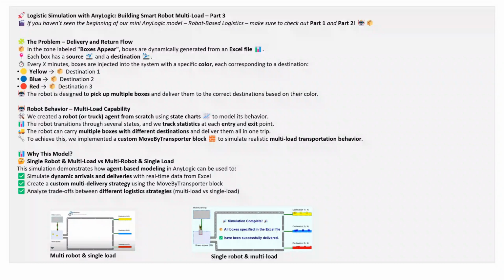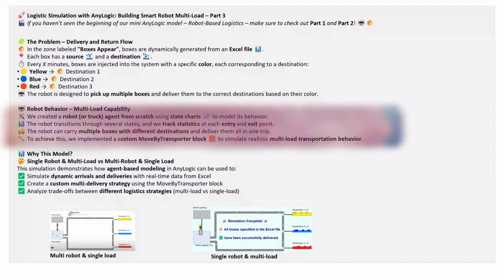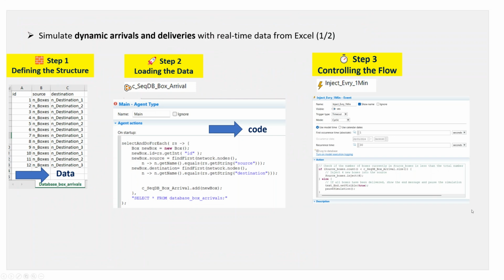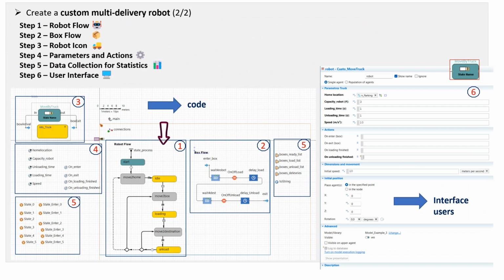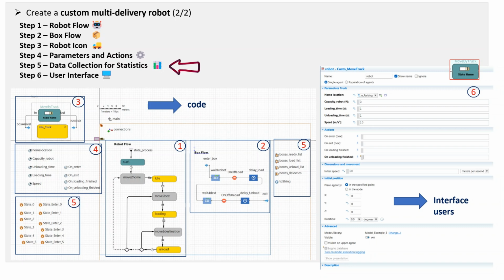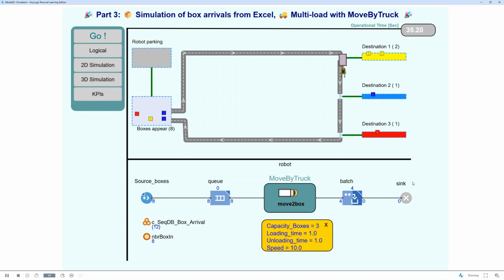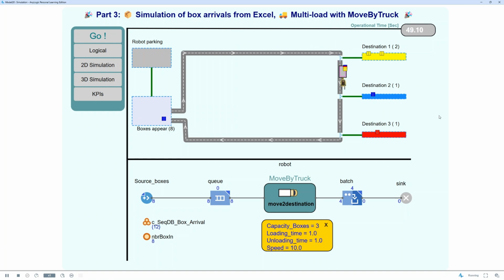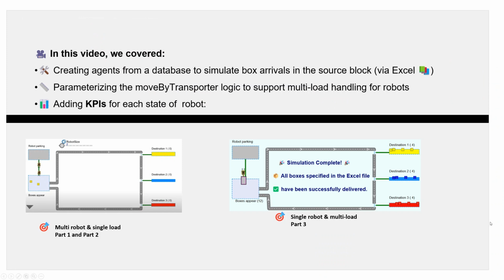Logistic Simulation with AnyLogic: Building Smart Robot Multi-Load – Part 3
🎬 If you haven’t seen the beginning of our mini AnyLogic model – Robot-Based Logistics – make sure to check out Part 1 and Part 2! 🤖📦
🧩 The Problem – Delivery and Return Flow
📦 In the zone labeled "Boxes Appear", boxes are dynamically generated from an Excel file 📊.📍 Each box has a source 🛫 and a destination 🛬.
⏱️ Every X minutes, boxes are injected into the system with a specific color, each corresponding to a destination:
🟡 Yellow → 📦 Destination 1
🔵 Blue → 📦 Destination 2
🔴 Red → 📦 Destination 3
🤖 The robot is designed to pick up multiple boxes and deliver them to the correct destinations based on their color.

🤖 Robot Behavior – Multi-Load Capability
🛠️ We created a robot (or truck) agent from scratch using state charts 📈 to model its behavior.📊 The robot transitions through several states, and we track statistics at each entry and exit point.
🚚 The robot can carry multiple boxes with different destinations and deliver them all in one trip.
🔧 To achieve this, we implemented a custom MoveByTransporter block 🧱 to simulate realistic multi-load transportation behavior.

📊 Why This Model?
🤔 Single Robot & Multi-Load vs Multi-Robot & Single Load
This simulation demonstrates how agent-based modeling in AnyLogic can be used to:
✅ Simulate dynamic arrivals and deliveries with real-time data from Excel✅ Create a custom multi-delivery strategy using the MoveByTransporter block✅ Analyze trade-offs between different logistics strategies (multi-load vs single-load)